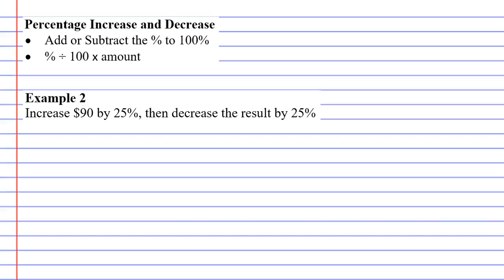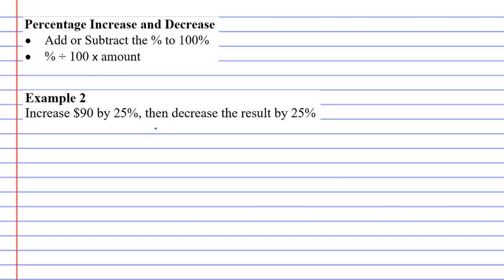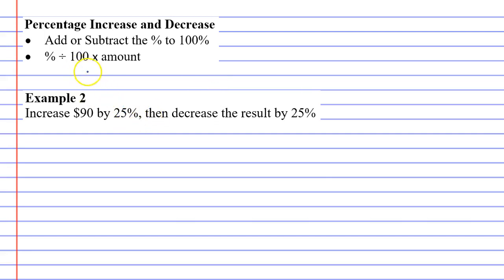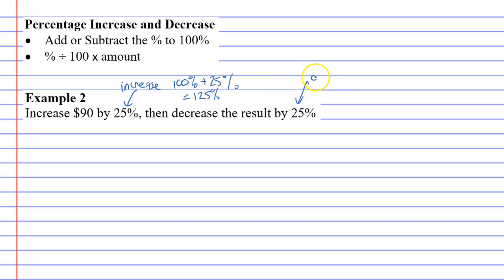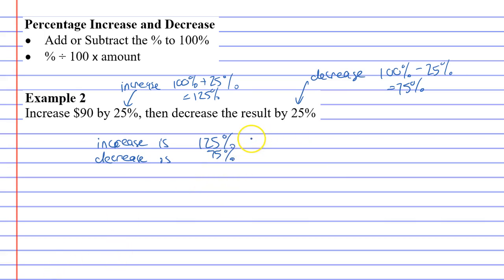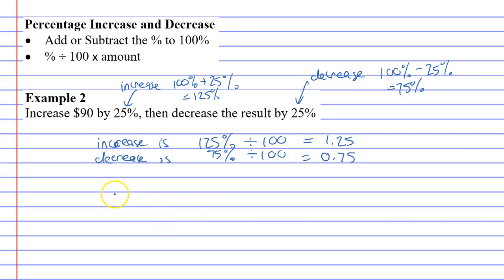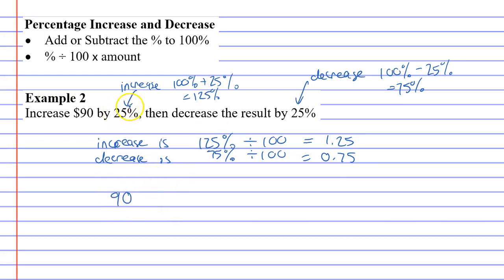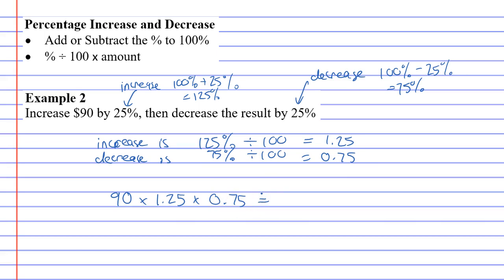9C Percentage Increase and Decrease Part 2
Explains what happens when you increase then decrease an amount by the same percentage.